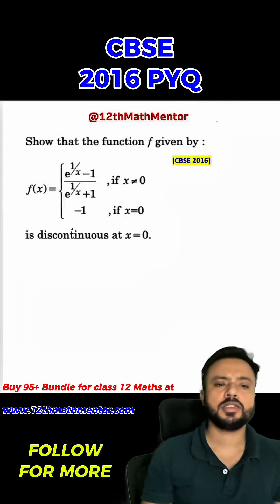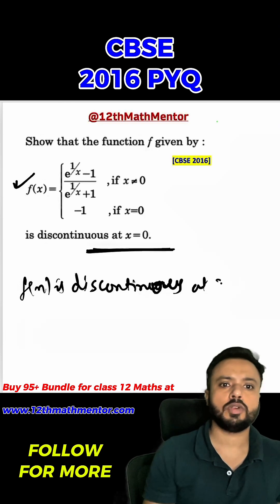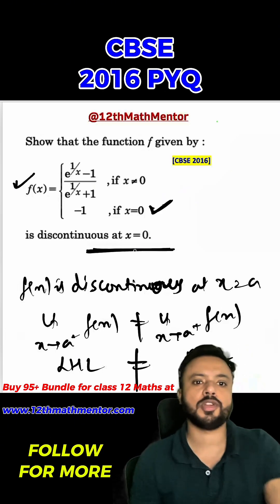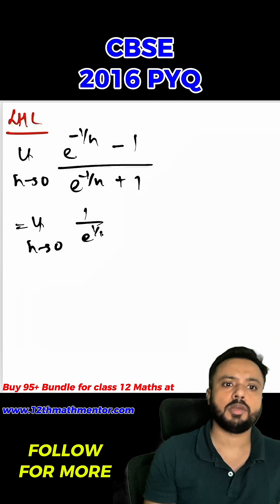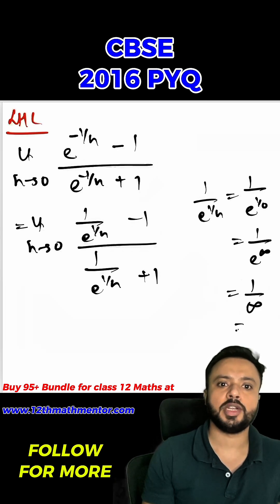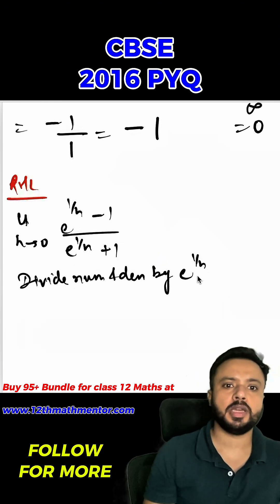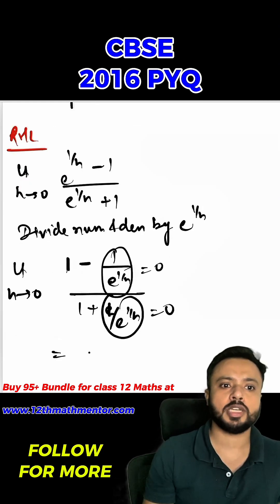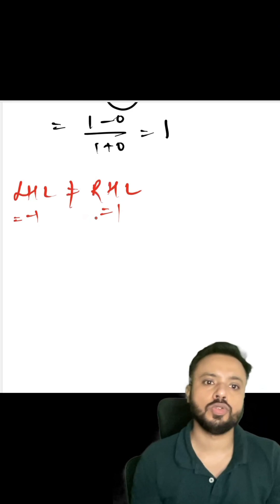Continuity CBSE 2016 PYQ Solved | CBSE Class 12 Maths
Struggling with Calculusnin Class 12 Maths? 🤔 This CBSE 2025 Board Exam PYQ will simplify it for you! Learn the easy way to solve complex Calculus problems.